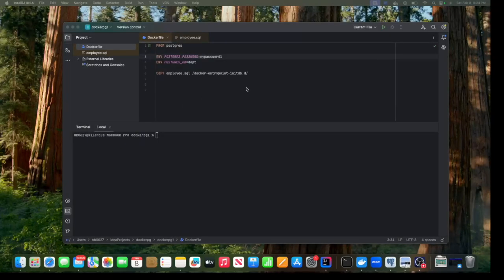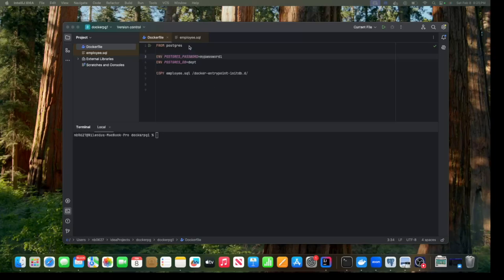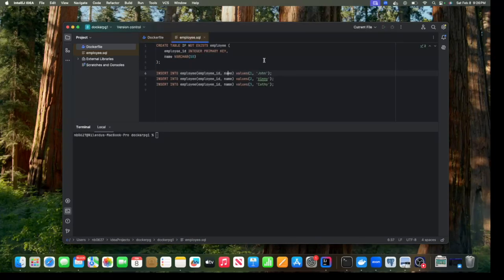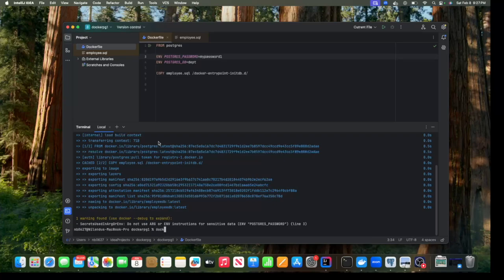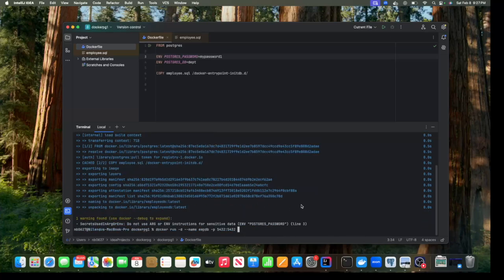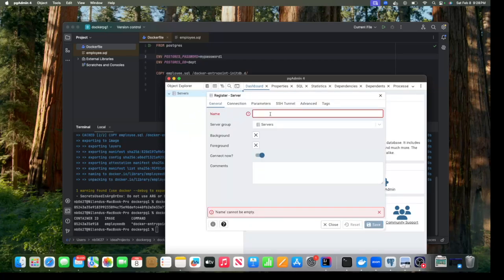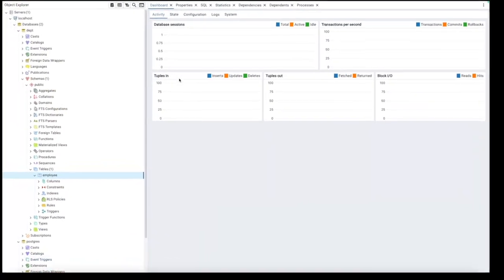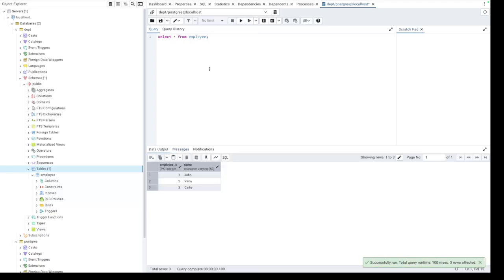Postgres in Docker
Learn how to start Postgres server in local docker and connect from Postgres client.  This will help you to develop applications locally with local Postgres database.  If you want to get the details in text format you can get that